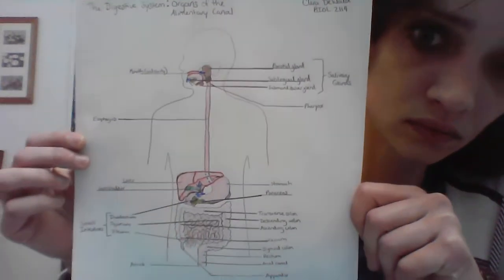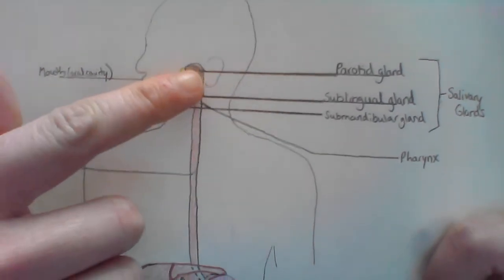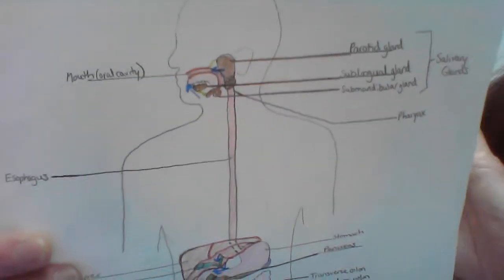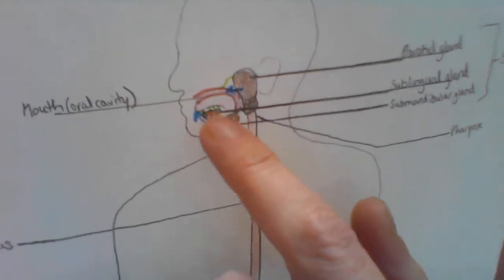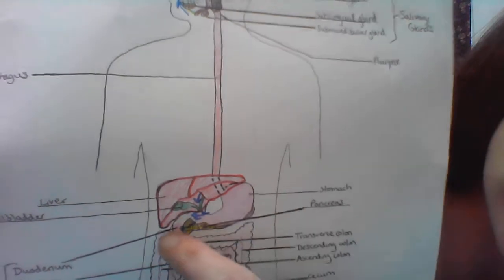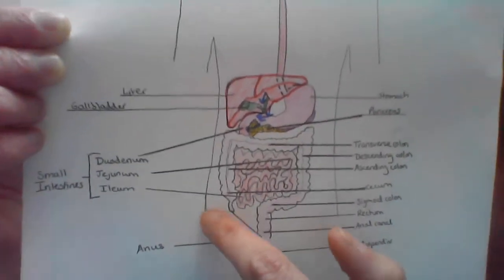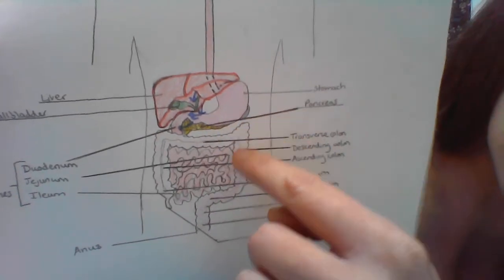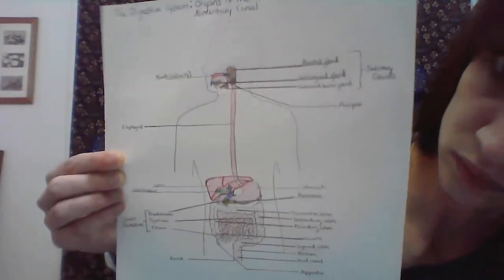BIOL 2114 Video Essay Digestion Week 11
BIOL 2114 Video Essay on the Digestive System: Organs of the Alimentary Canal, Week 11
Dr. David's BIOL 2114 lecture at Augusta Technical College
Accessory organs and their secretions into the alimentary canal (salivary glands, liver, and pancreas)